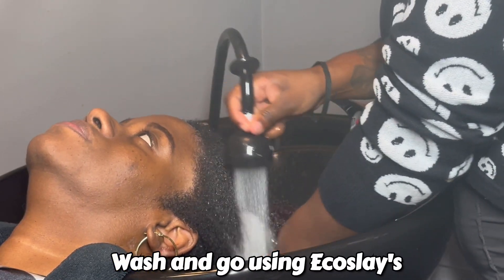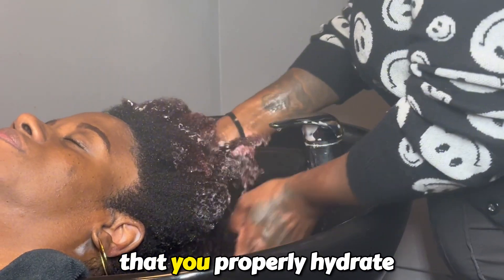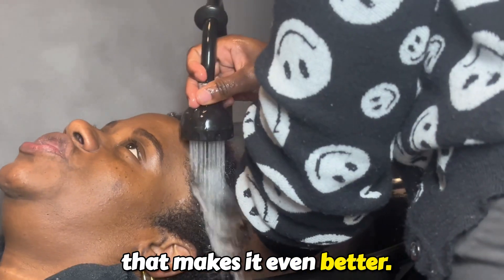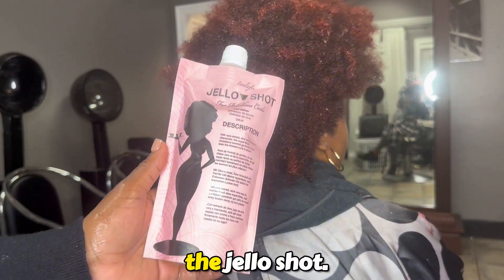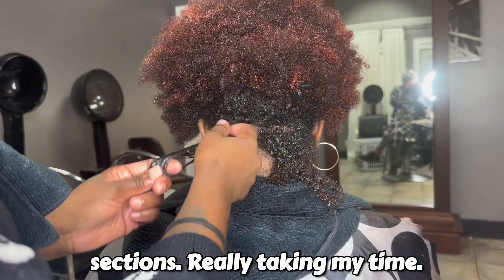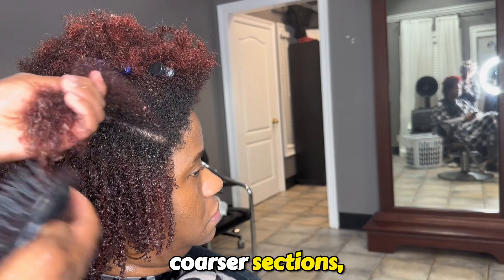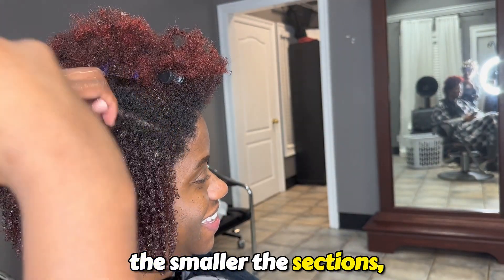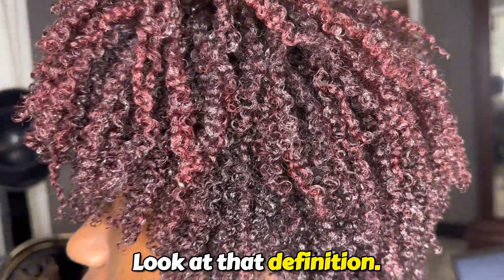Ecoslay Jello Shot Tutorial #2 - Type 4 Hair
In this video, we walk you through a detailed guide on how to use Ecoslay’s Jello Shot, the ultimate extra-firm hold, plant-based styling gel, specifically designed for type 4 coils! Whether you're defining your texture, locking in moisture, or achieving a long-lasting, frizz-free hold, Jello Shot delivers the perfect results for your type 4 hair.

➡️ Timestamps:
0:04 Cleanse
0:15 Hydrate & Condition
0:41 Style